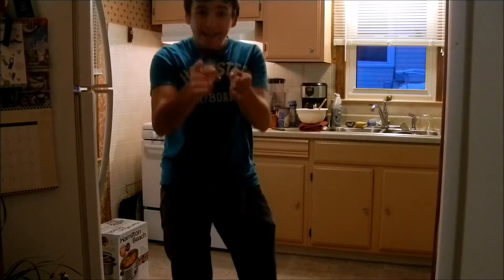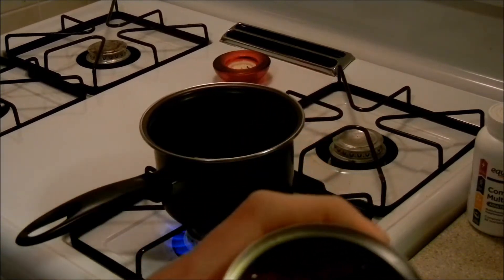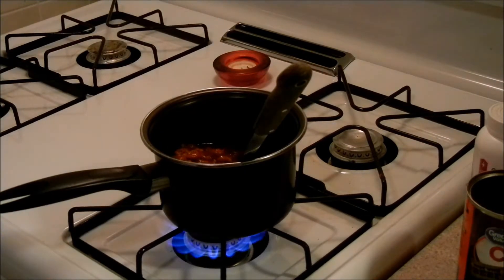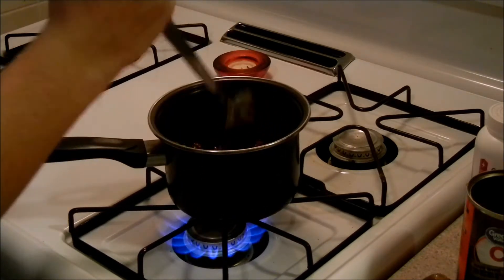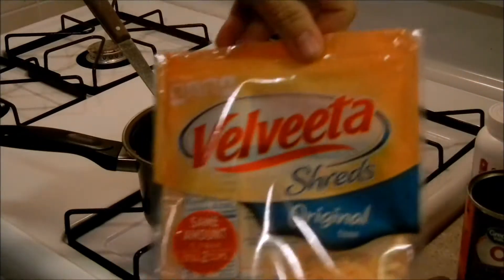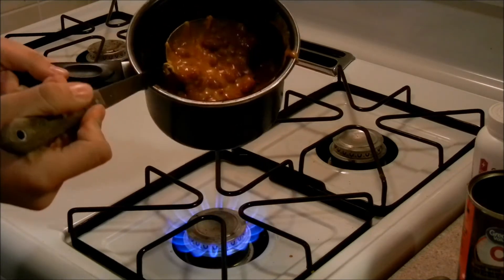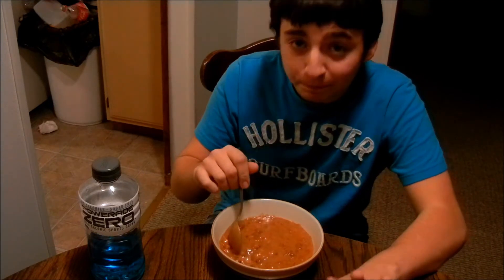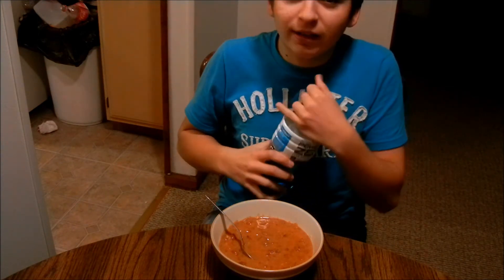MY CRINGIEST VIDEO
I hope you liked the video if you enjoyed it come back tomorrow for another one

if you have any video ideas let me know ill give you a shout out if i do the video